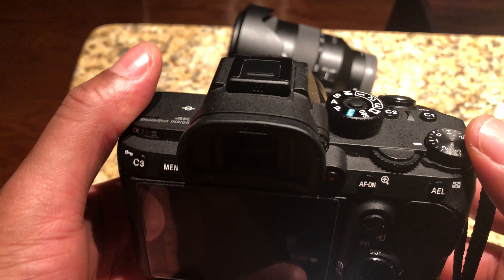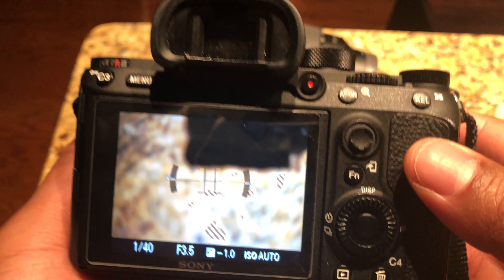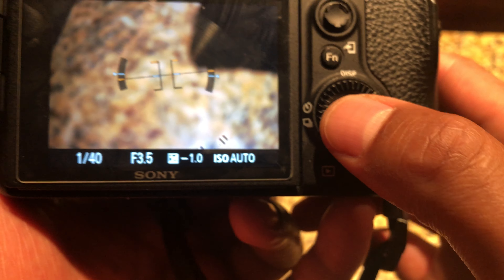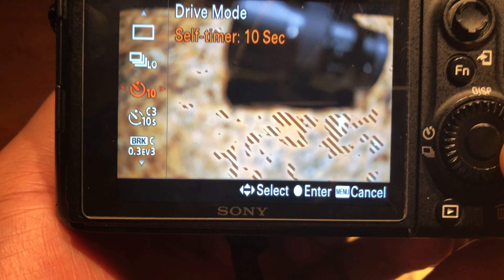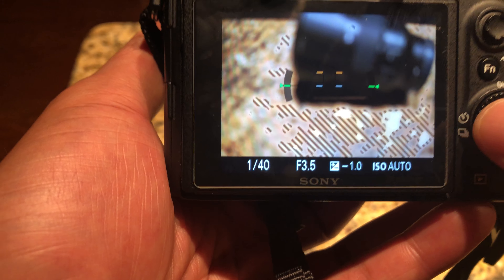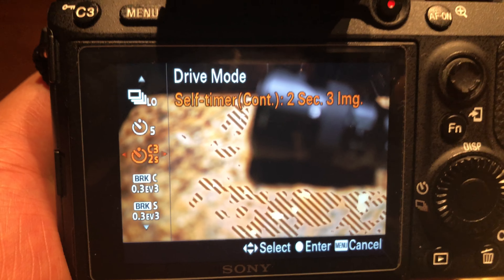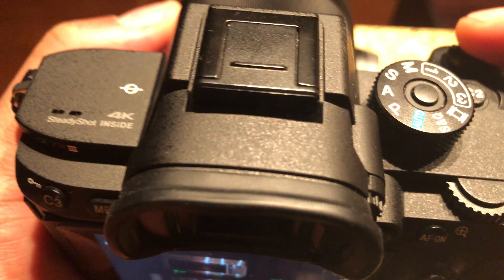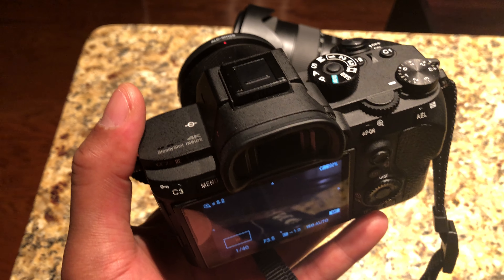SONY A7iii, A7ii,A7riii - HOW TO SWITCH TO TIMER MODE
SONY FULL FRAME CAMERAS:

Sony a7 III Full-frame Mirrorless Interchangeable-Lens Camera with 28-70mm Lens Optical with 3-Inch LCD, Black

Sony a7R III 42.4MP Full-frame Mirrorless Interchangeable-Lens Camera

SONY FULL FRAME ‘PRIME’ LENSES:

Sony SEL28F20 FE 28mm f/2-22 Standard-Prime Lens for Mirrorless Cameras

Sony 35mm F2.8 Sonnar T FE ZA Full Frame Prime Fixed Lens

Sony FE 50mm F1.8 Lens

Sony 55mm F1.8 Sonnar T FE ZA Full Frame Prime Lens - Fixed

Sony SEL85F18 85mm F/1.8-22 Medium-Telephoto Fixed Prime Camera Lens, Black

SONY FULL FRAME ‘ZOOM’ LENSES:

Sony FE 16-35mm f/2.8 GM Lens

Sony Full Frame 24-105mm f/4 Standard-Zoom Camera Lens

Sony FE 24-70mm f/2.8 GM Lens

Sony 24-70mm f/4 Vario-Tessar T FE OSS Interchangeable Full Frame Zoom Lens

Sony SEL24240 FE 24-240mm f/3.5-6.3 OSS Zoom Lens for Mirrorless Cameras

Sony SEL1635GM 16-35mm f/2.8-22 Zoom Camera Lens, Black
SWITCHING TO TIMER MODE INSTRUCTIONS.  SWITCHING TO TIMER MODE CAN BE CRUCIAL ESPECIALLY WHEN YOU ARE TRING TO REDUCE CAMERA SHAKE WHILE TRYING TO CAPTURE. .